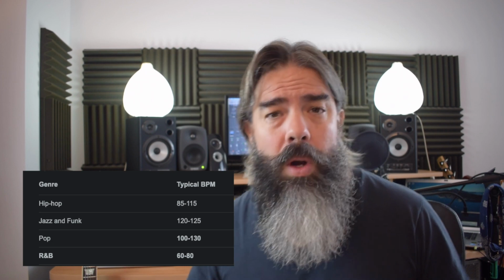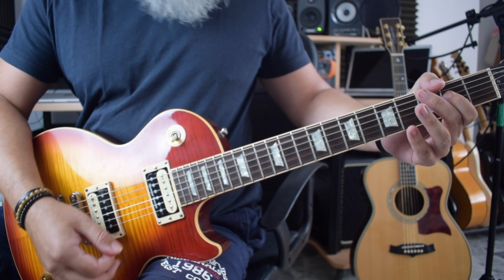The 3 Elements of a Stock Music Track | StockMusicLicensing.com